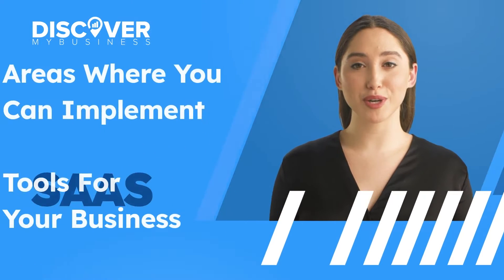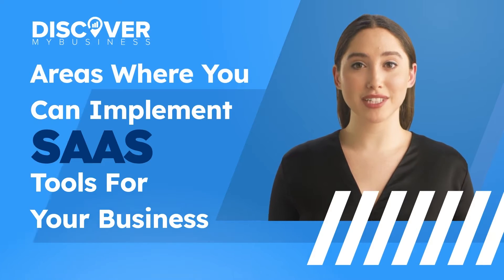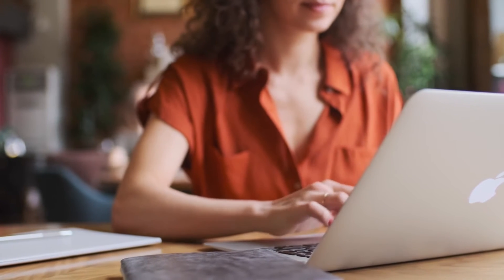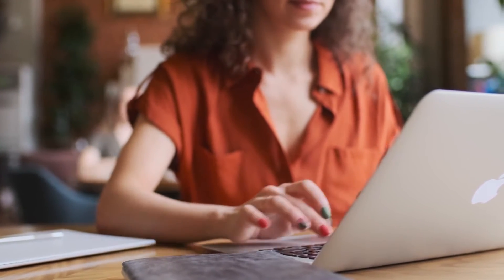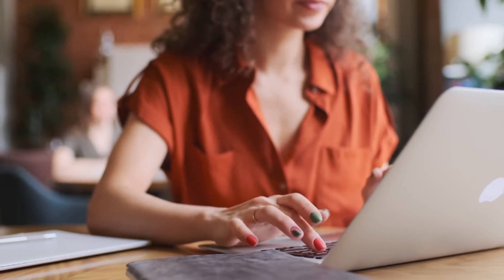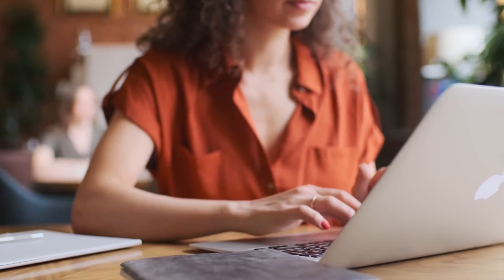Areas Where You Can Implement SaaS Tools For Your Business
In this video, we will quickly tell you about Areas Where You Can Implement SaaS Tools For Your Business.

SaaS implementation is the adoption and integration of a software application into an existing business workflow or to make a new efficient one.

Team Collaboration
SaaS tools allow you to keep track of what your team members are doing and improve their productivity. These tools can also help boost efficiency and make your work more effective. In addition, they can help you identify areas of weakness and improve the way your business is run.

Creating Websites And Online Forms
There are a lot of steps involved in building a website, and it can be very challenging to keep track of all of them. With the help of SaaS tools, you can easily create and manage websites.

Automated Billing Systems
Getting the money handled properly is a sensitive area for any business. Having a well-functioning billing system can help minimize the time that you spend on this task. It can also help you focus on other areas of your business.

Customer Support
Maintaining customer relationships is a critical factor. A CRM software can help organize various contacts and keep track of current and potential customers.

IT Security
Criminals are constantly looking for ways to infiltrate and steal from businesses, and they often target specific areas of the company such as finance and data. Having the proper security software can help keep your organization's vital information safe.

These implementations are the best practices that let you maximize the value you can get out of adopting SAAS for your company.

00:00 - 00:06 - Welcome to our video!
00:07 - 00:14 - Effect of SaaS Implementation
00:15 - 00:37 - Areas of Implementation
00:38 - 01:07 - More Areas of Implementation
01:08 - 01:14 - Conclusion
01:15 - 01:27 - Thank you!

USEFUL RESOURCES